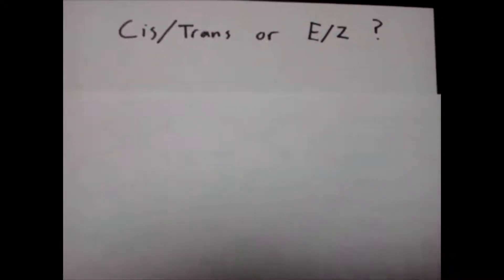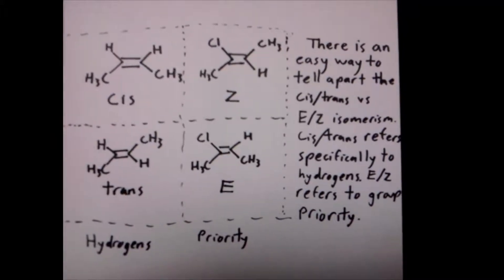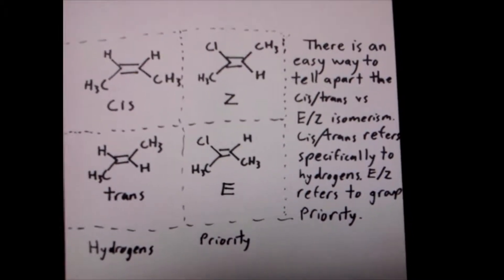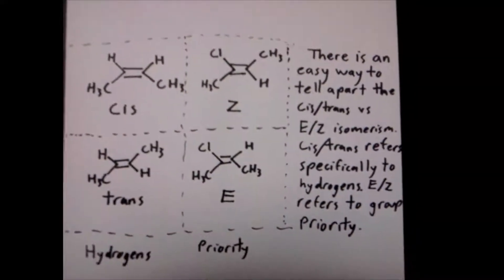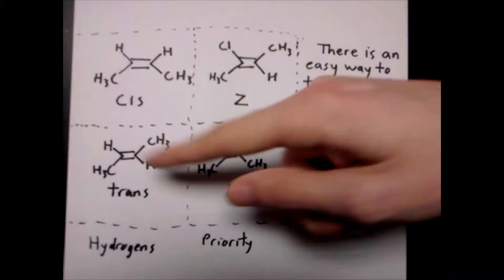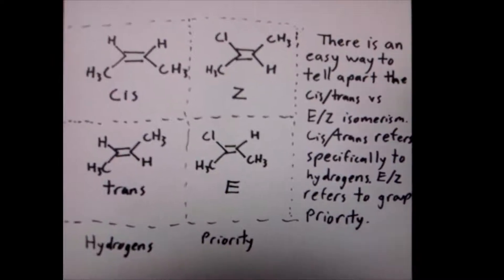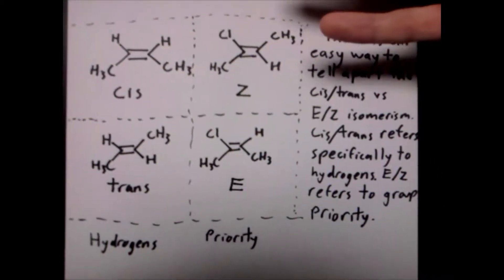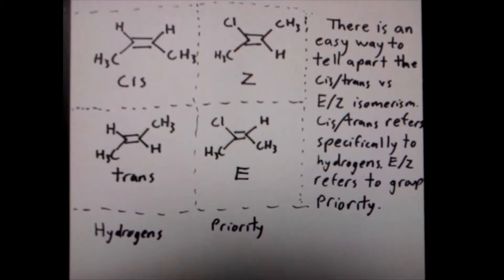Cis/Trans or E/Z?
I explain the difference between cis/trans isomerism and E/Z isomerism.